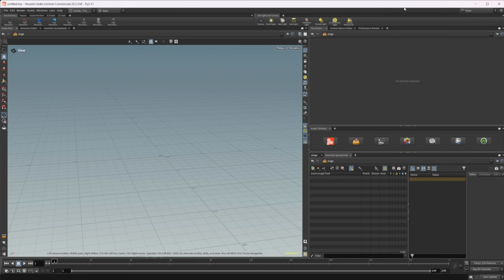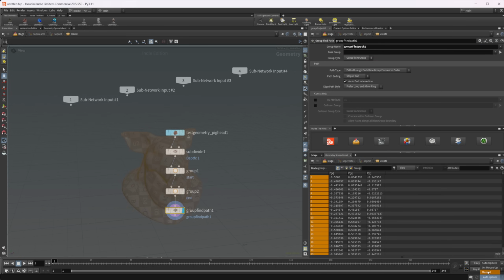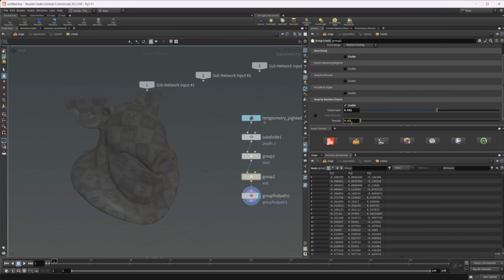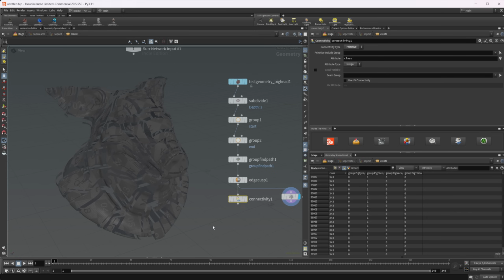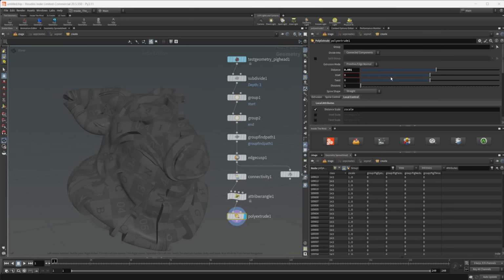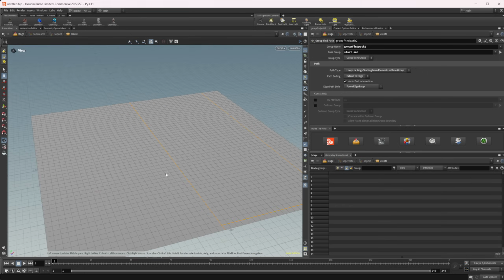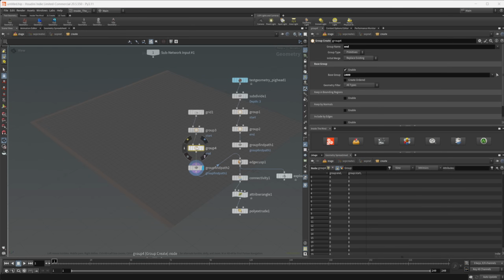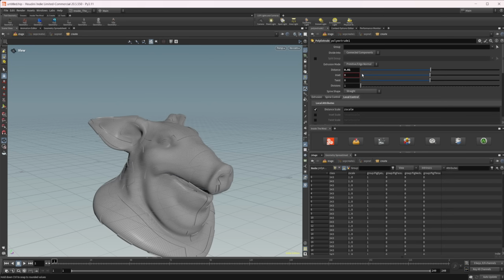Create Sci-Fi Style Panels in Houdini 20.5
Learn how to create sci-fi style panels and greebles in Houdini using the Group Find Path node. This tutorial shows how to isolate and manipulate parts of a mesh procedurally to generate complex, detailed surfaces. A useful technique for building modular sci-fi assets and adding visual interest to hard-surface designs.